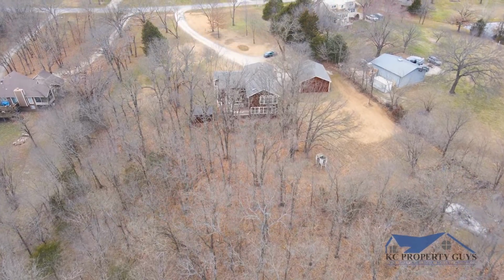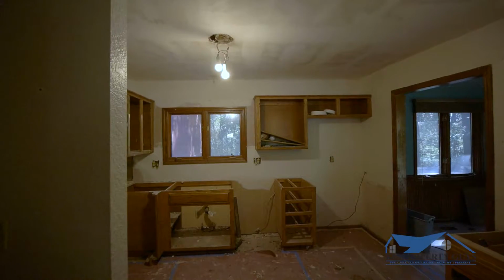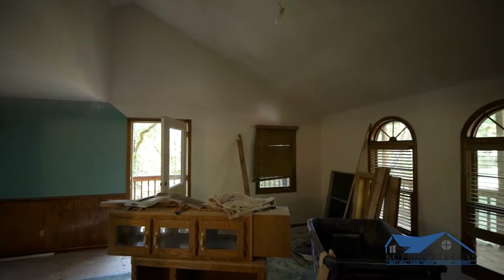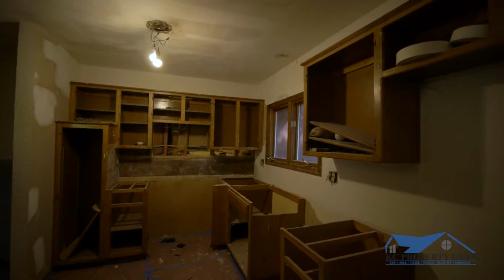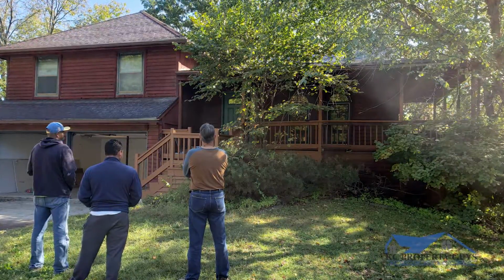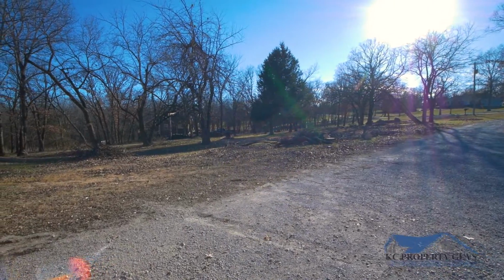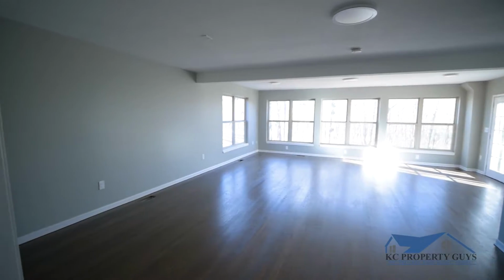Full Rehab Story from Demo to Staging in Desoto KS - Kansas City Cash Home Buyers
Join KC Property Guys as they review a recent home rehab from demo to staging in Desoto KS.